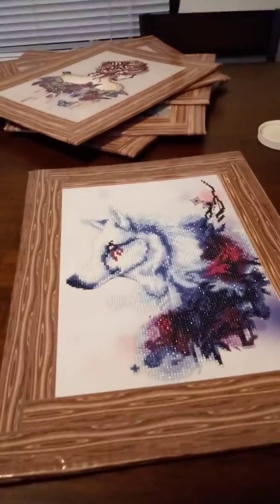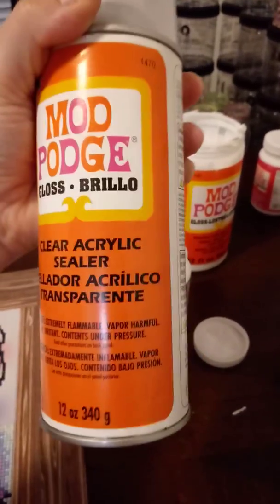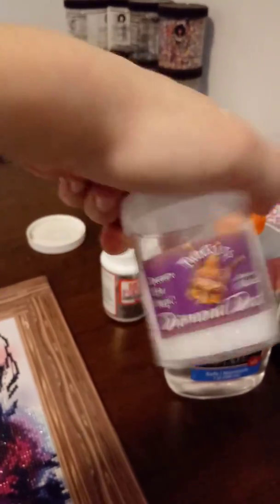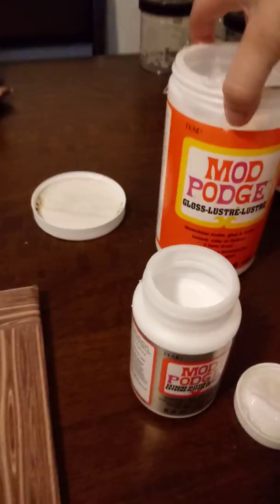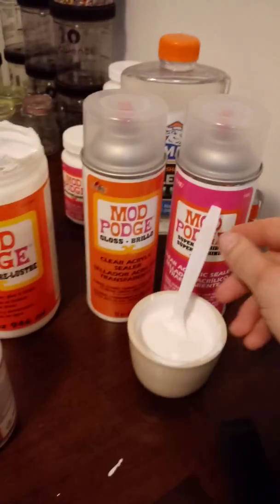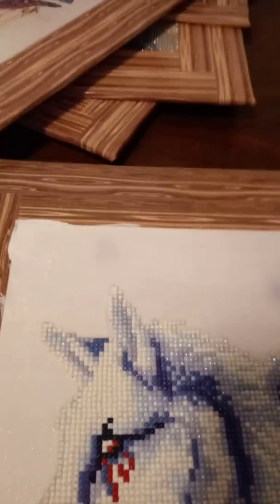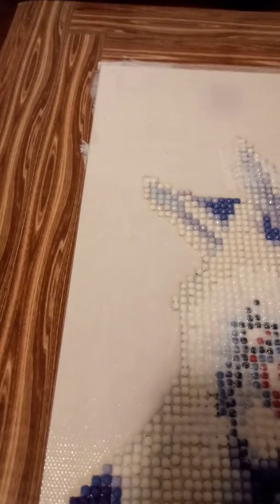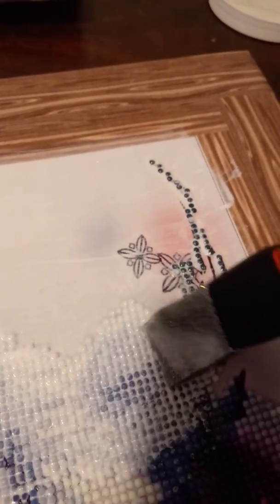Sealing my diamond paintings pt 1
Here I explain how to use the mod podge to seal diamond paintings. I also go over what I have used in the past to seal my diamond paintings.